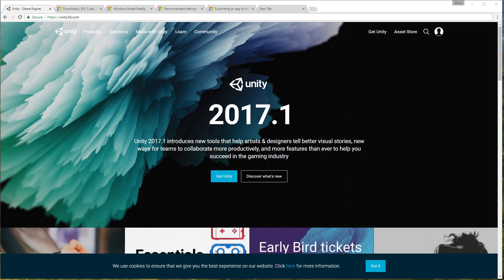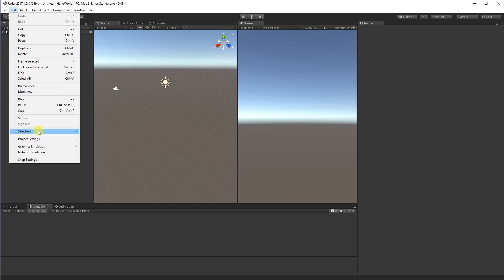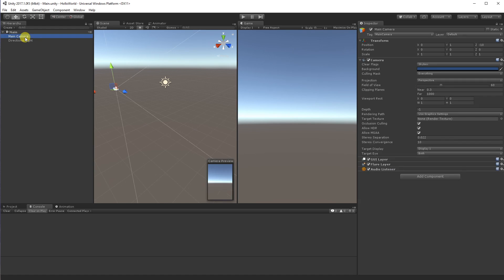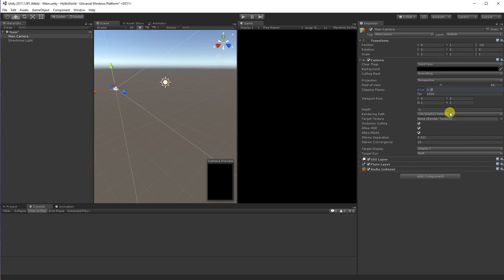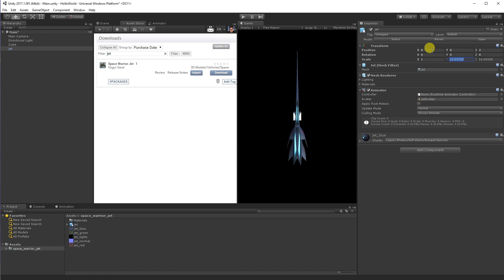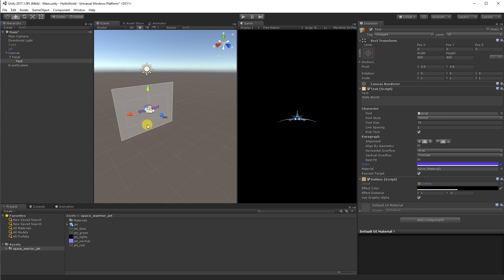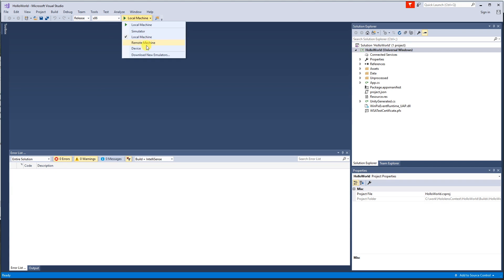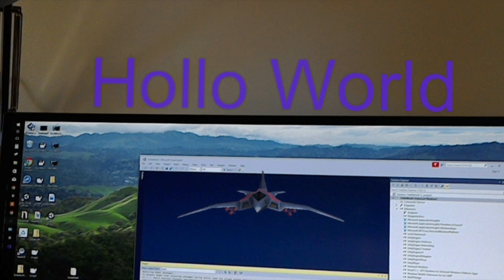Part 1 (-12 weeks):: HolloWorld - First Hololens Unity3d App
Lesson 1 - First Hololens App